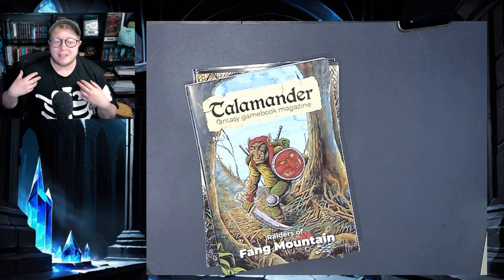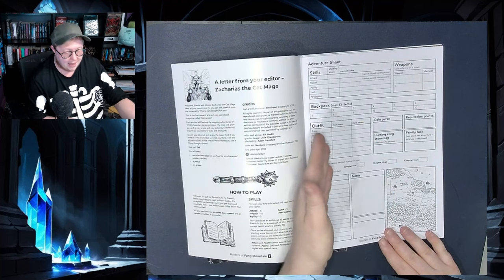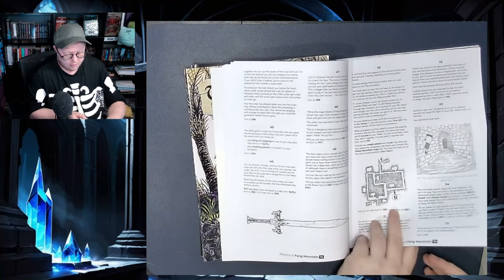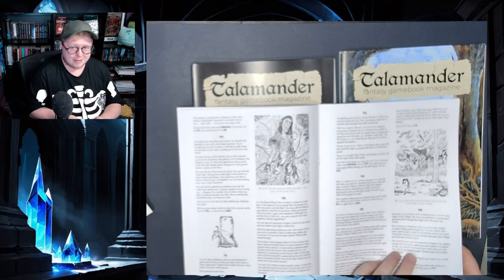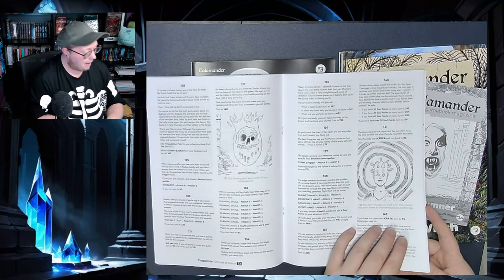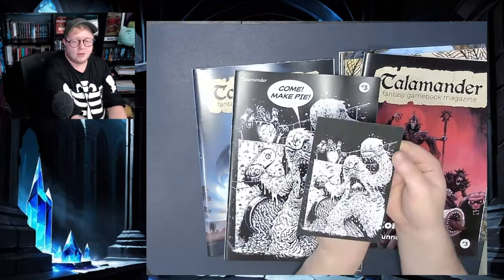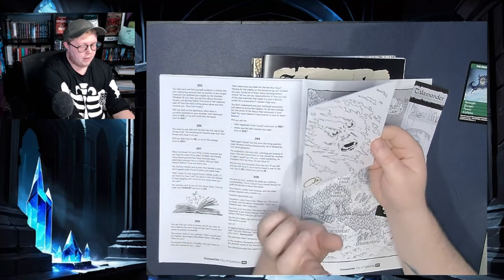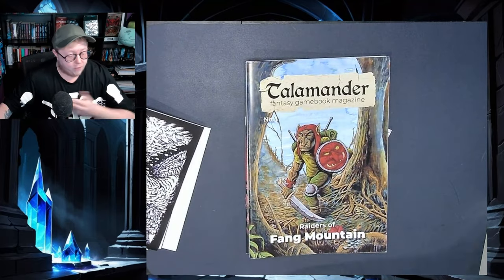It Has Arrived / Talamander Gamebook Kickstarter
Hello, you Beautiful Adventures and Hatchlings!👋

My Talamander gamebook magazine Kickstarter bundle arrived today!
So let's have a quick look and let's talk about if you want to do a giveaway for book 3 with some of the posters!

Also a massive thank you for your patience with be being of ill, I hope to get some answers soon!